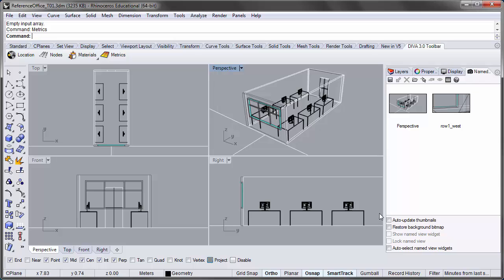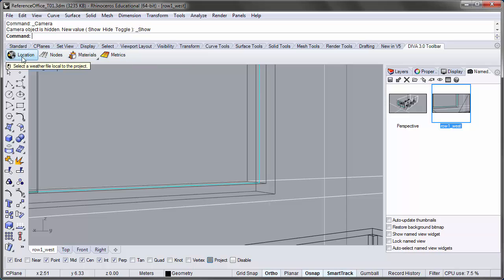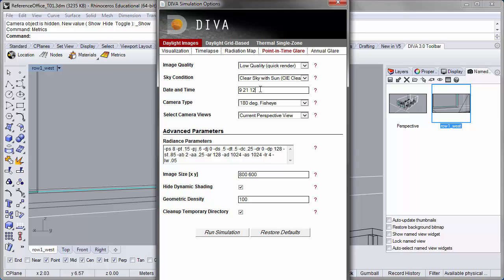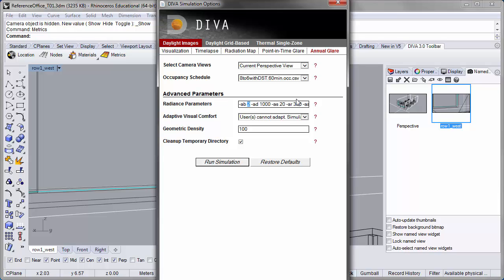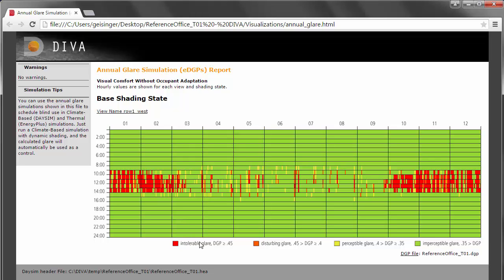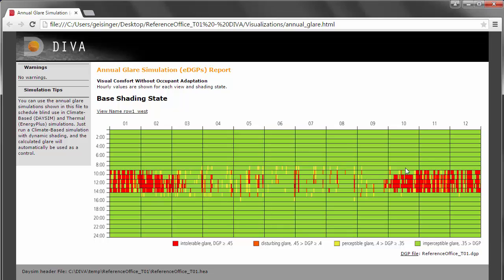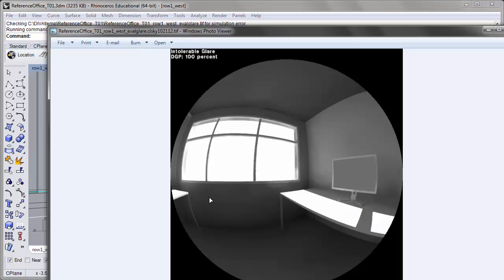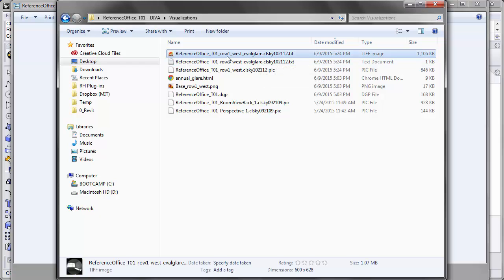DIVA Tutorial 03 - Annual Glare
This is the third of seven tutorials for DIVA-for-Rhino, based on the "MIT Reference Office" Rhino file (Download In this tutorial, Jeff Geisinger shows how to run an annual glare analysis and explains how to interpret the results.

NOTE: Each tutorial builds on the previous one, so it is highly recommended that viewers start from Tutorial 01 and move through the series sequentially.